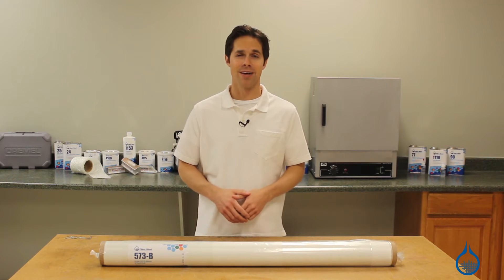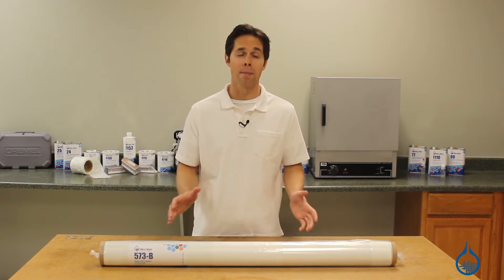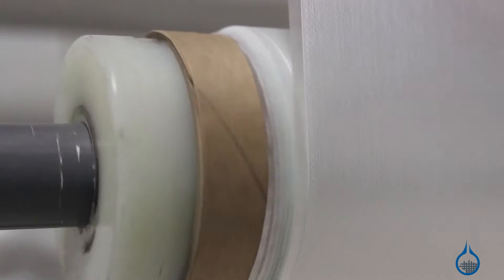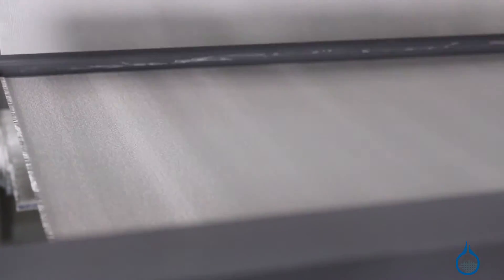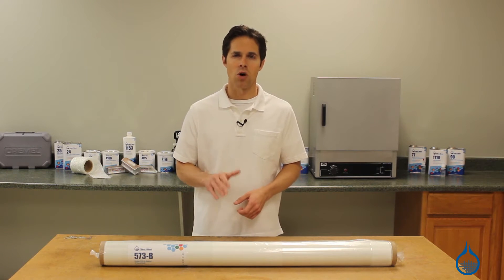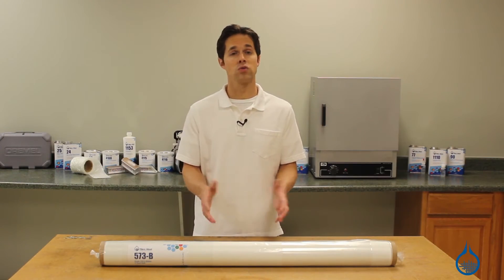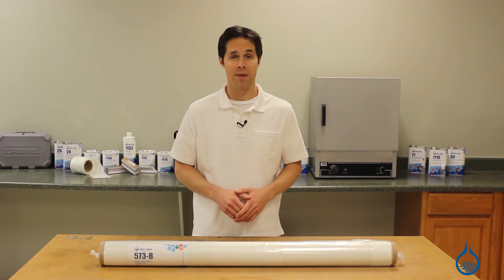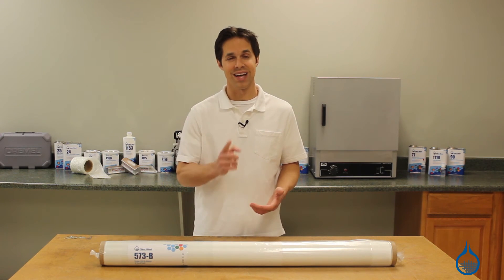573 3 oz Style 120 Fiberglass Fabric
3 oz/sq yd, 38" Wide, 0.005" Thick, 60 x 58, 4H Satin Weave

Satin weave fabrics are frequently specified for aerospace and structural applications, and offer excellent strength and surfacing characteristics. The 4H Satin Weave, in particular, is very lightweight and tightly woven, with fiberglass bundles repeatedly woven to float over three bundles, then under one.

Before starting the lay-up process, fabricators should consider: Satin weaves are flatter and conform to shapes easily, but note that they are also more easily distorted than other weaves. Each side of this fabric is either largely fill or warp fibers, so opposite sides will look much different. To produce a symmetrical laminate, invert half the plies. To maximize strength for your part, use with an epoxy, like our System #2000. Fiberglass composites also boast low weight and great cosmetics.

Fibre Glast is committed to ensuring that every roll of fabric we handle is First Quality and manufactured to the highest standards, so that you can expect the same finish, sizing, and handling characteristics every time you order.

Meets MIL-C-9084C, Type III.

Typical full roll length is 125 yards.